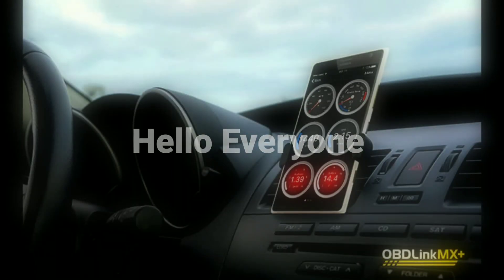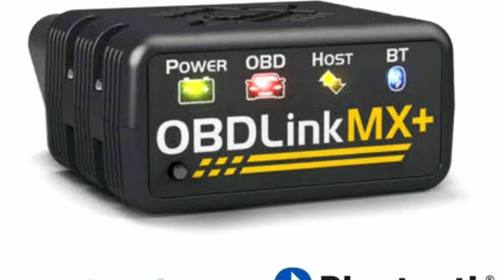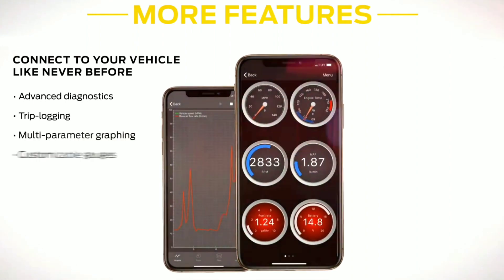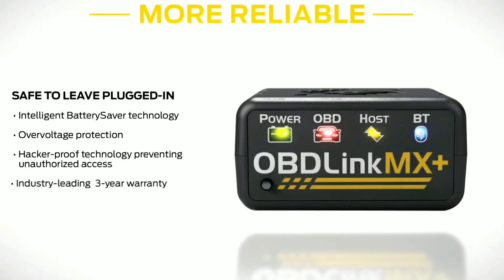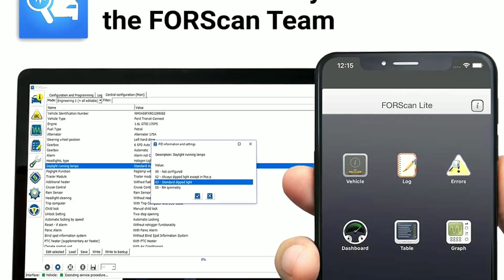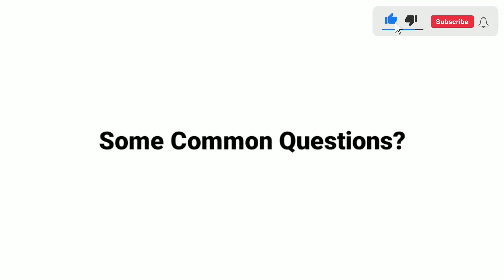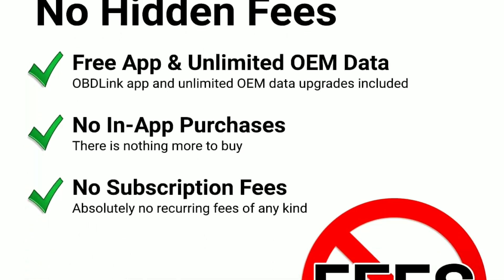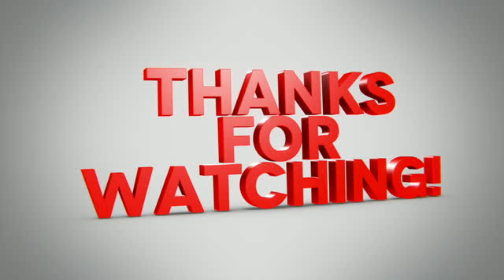OBDLink MX+ OBD2 Bluetooth Scanner: Must-Have for Car Owners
"Welcome to our OBDLink MX+ OBD2 Bluetooth Scanner review! In this video, we'll take a closer look at the OBDLink MX+ scanner and explore its features, benefits, and how to use it effectively. The OBDLink MX+ is a powerful OBD2 scanner that allows you to diagnose and monitor your vehicle's performance through your smartphone or tablet. It's perfect for both DIY enthusiasts and professional mechanics. Learn how to set it up, connect it to your device, and utilize its advanced features.
OBDLink MX+ OBD2 Bluetooth Scanner ( AMAZON)

Search terms and questions you might be thinking of related to OBDLink MX+ OBD2 Bluetooth Scanner:
OBDLink MX+
OBD2 Bluetooth Scanner
OBDLink MX+ Review
OBD2 Scanner Features
OBDLink MX+ Setup
OBDLink MX+ Troubleshooting
OBDLink MX+ OBD2 Bluetooth Scanner Review
How to Use OBDLink MX+ Scanner
OBDLink MX+ Bluetooth OBD2 Scanner Features
Troubleshooting with OBDLink MX+
Best OBD2 Scanner: OBDLink MX+
OBDLink MX+ Setup Guide